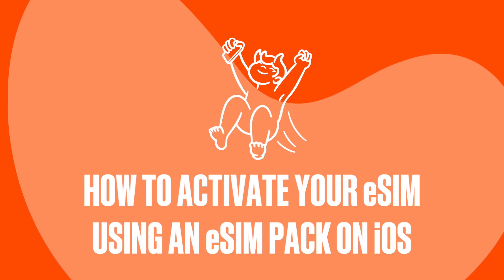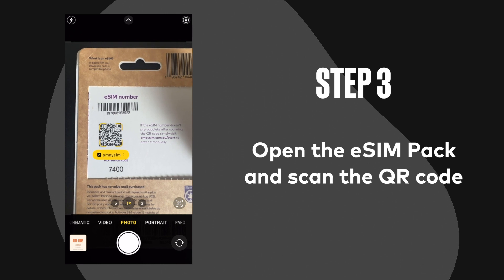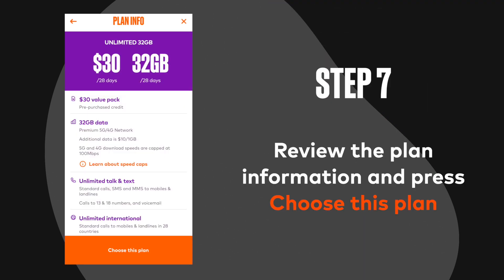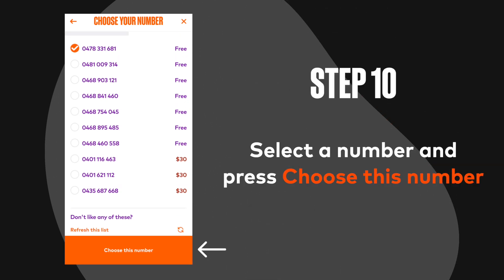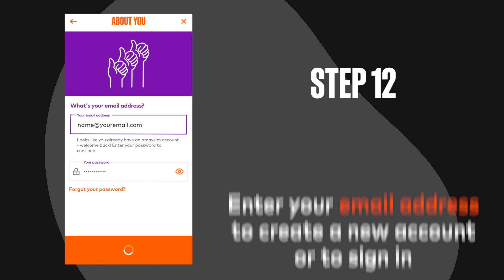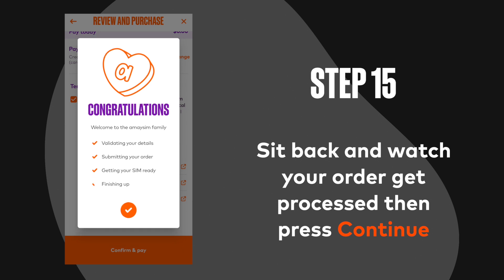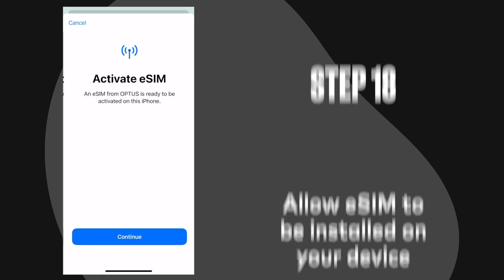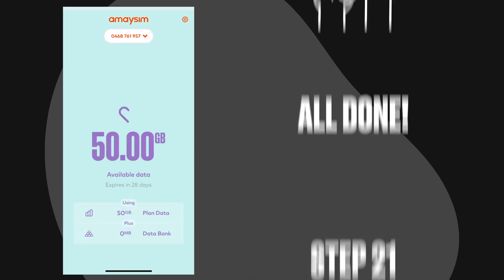How To Activate Your eSIM Using An eSIM Pack on iOS | A Help Guide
This is a video guide for how to activate an eSIM using a retail eSIM Pack on an Apple iOS device using the amaysim app. It provides step-by-step instructions and screen capturing to help get you to your solution faster.